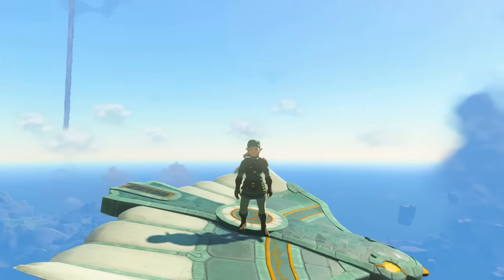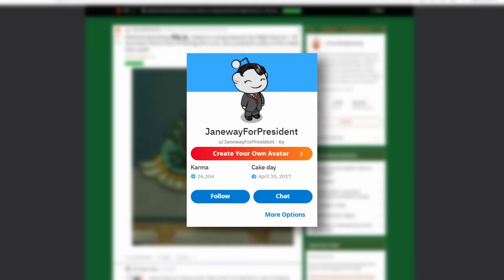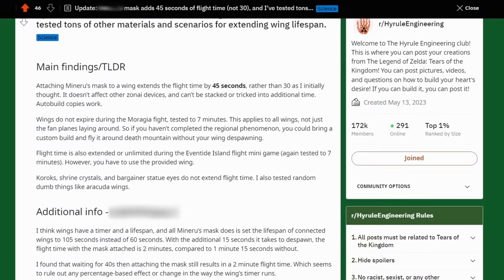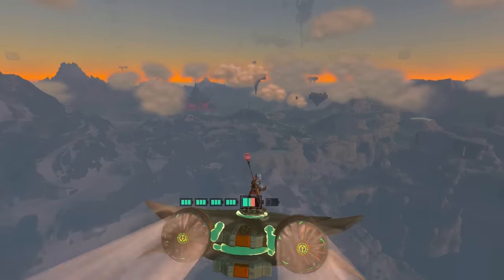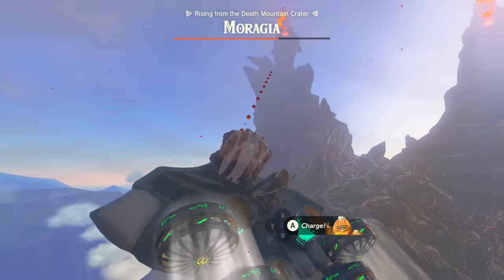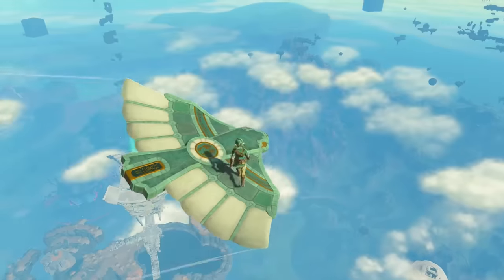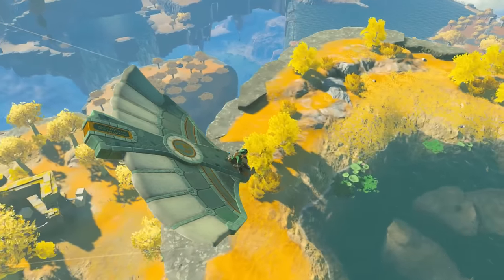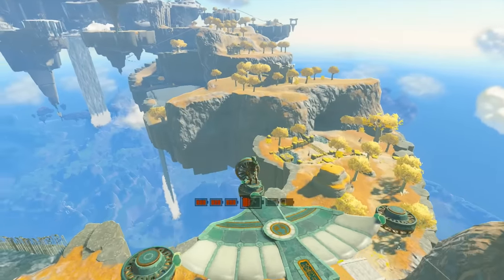The Wings STINK... (and ways to fix that)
Current Channel Members = 67

Here is a list of ALL the ways you can extend flight time for the Zonai WING item in Tears of the Kingdom. There is a lot, some involving main quest items, one involving water, and a few requiring manipulation of Hyrule's wacky physics. Some ways can even help you fly forever. Infinite... flight.

[Time Stamps]
0:00 Intro
0:56 The Mask Method
2:55 Flying Backwards Method
3:35 Upside Down Method?
3:52 Special Wings!
4:41 The Battery Method?
5:25 The Water Method
6:15 Honorable Mention
6:45 Infinite Flight (The Forbidden Method)

♪ Music ♪
Catch Fish Fanfare (Twilight Princess)
Smoothing the Whole Thing Over (Essential Jazz Masters)
Chase Mogma Brother (Skyward Sword)
Slow Summer Swing (Essential Jazz Masters)
Jazz (Fitz Chess Music)
Waverly Hills (Spongebob Squarepants Employee of the Month)
Mii Channel (Atmacoustics)
Inside The Pirate Ship (The Wind Waker)
Install Music (Spongebob Squarepants Employee of the Month)
Power Cruising Cam Demo (Wii Sports Resort)
Just One of Those Things (Essential Jazz Masters)
Byrne Theme (Spirit Tracks)